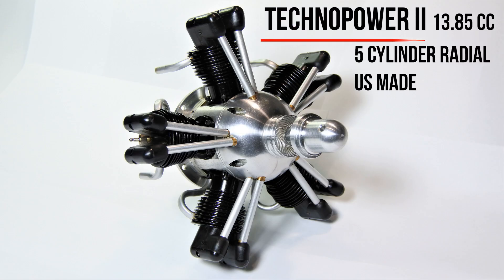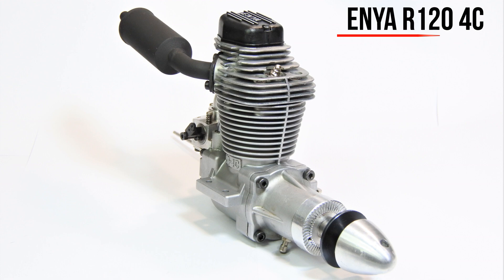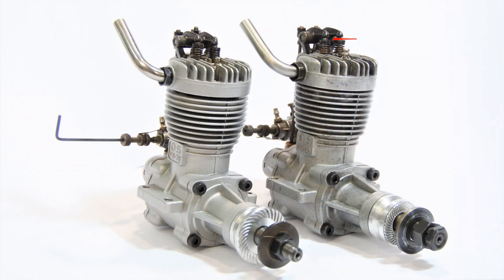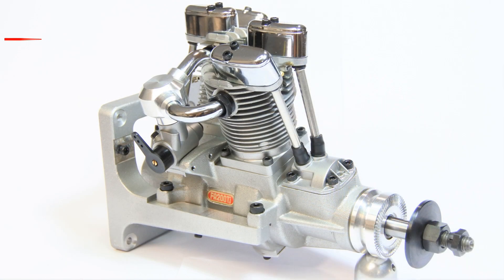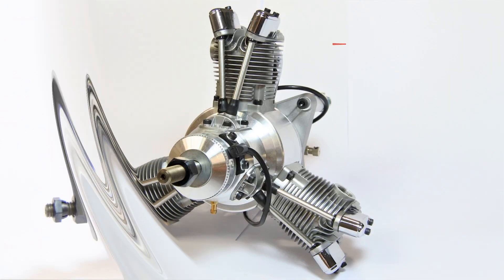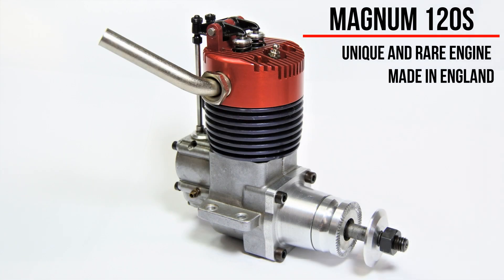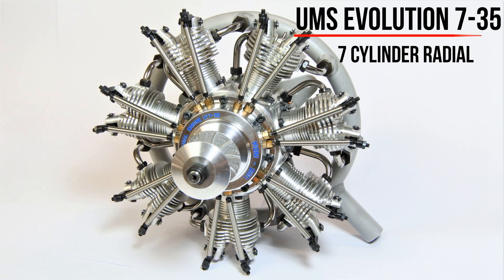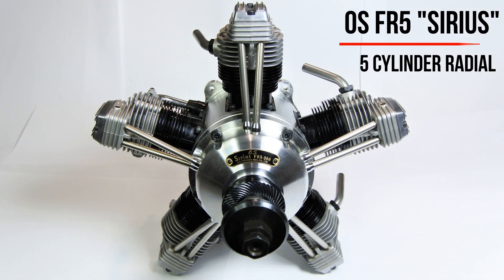CrazyEngines teaser II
This teaser was redesigned for better description of what CrazyEngines Project is doing. Added new engines and their images, video length was shortened.
With best regards from CrazyEngines !